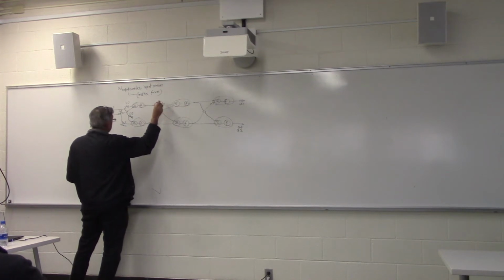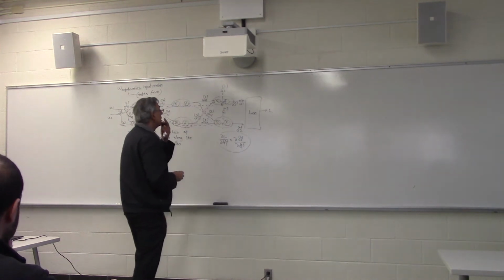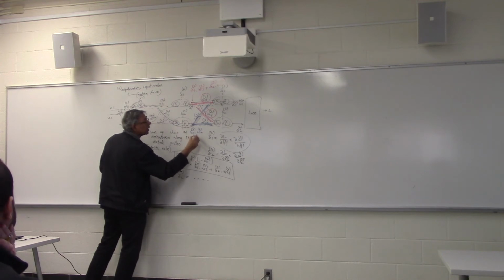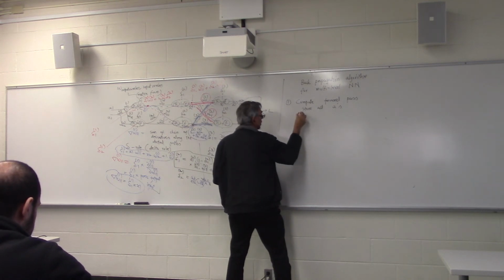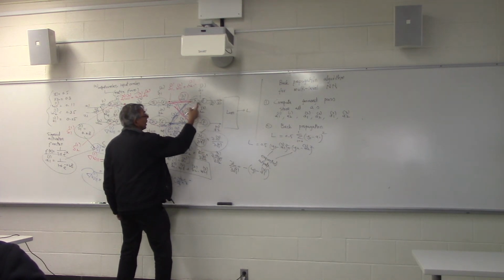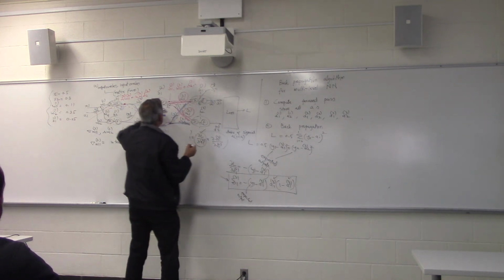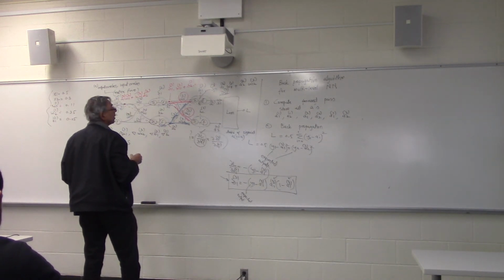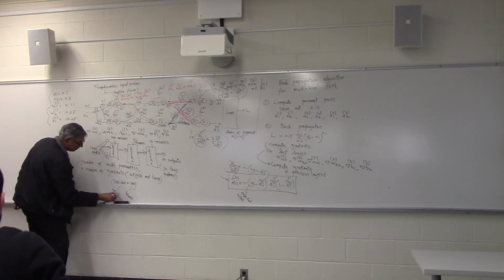CPEG586 lec3A 02082019